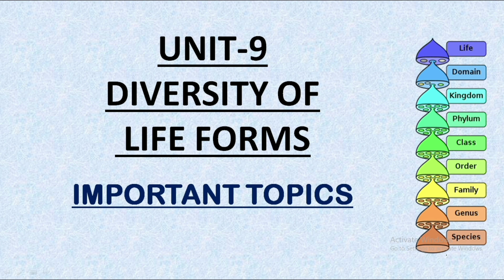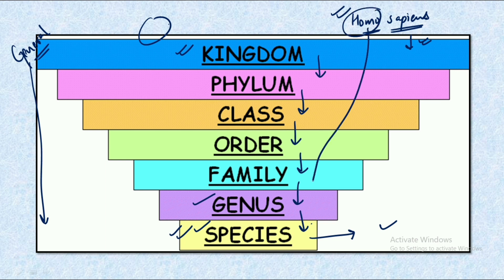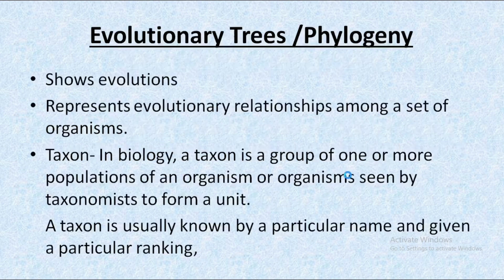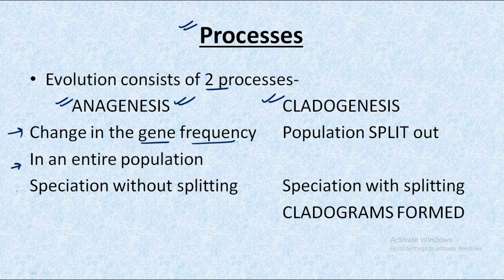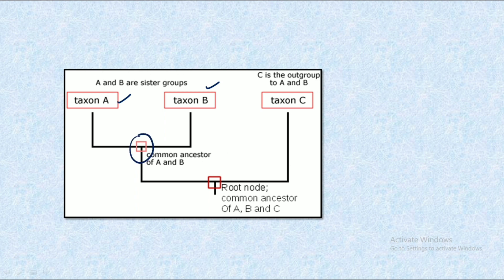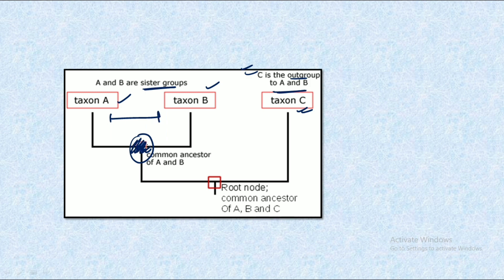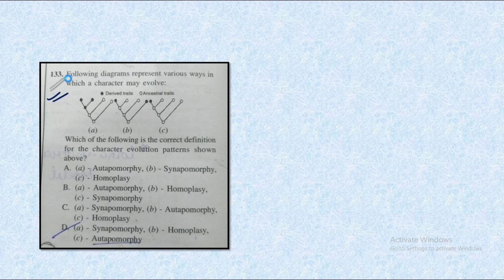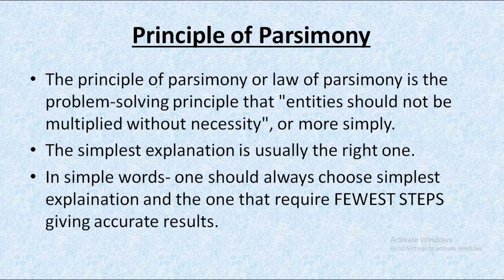Important Topics of UNIT-9 |Taxon concept| Phylogeny | Cladistics |Principle of Parsimony| CSIR-NETI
This video will help you to cover the most important topics of UNIT-9 (DIVERSITY OF LIFE FORMS )- IN DETAIL - Evolution, taxon concept , Evolutionary trees , Cladogram , Terms of cladistics , Principle of parsimony.

For practise purpose- 2 PYQ's have been included.

For complete understanding of PLANT HORMONES-

For complete understanding of RESPIRATION -